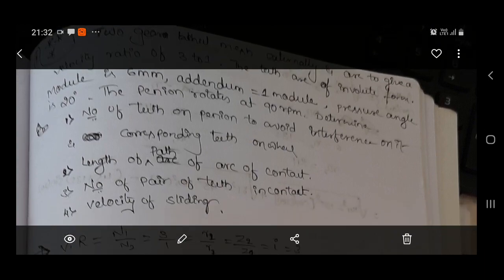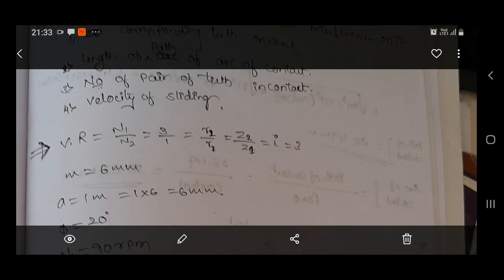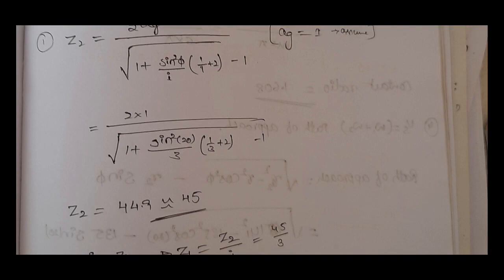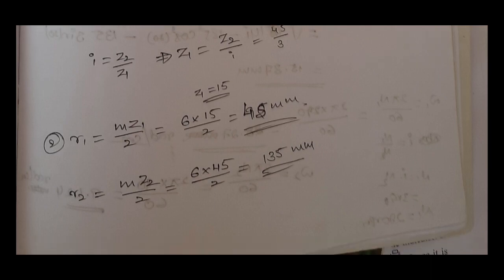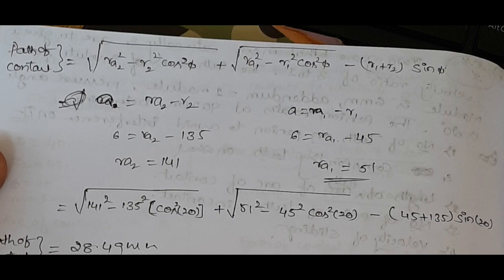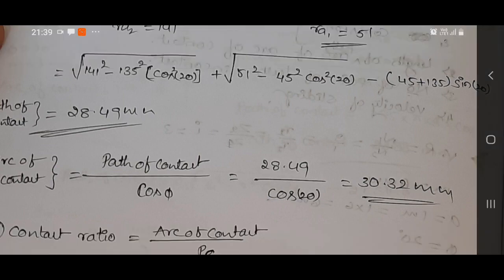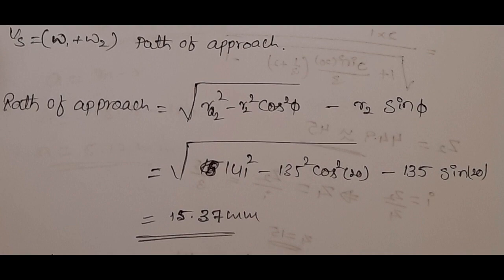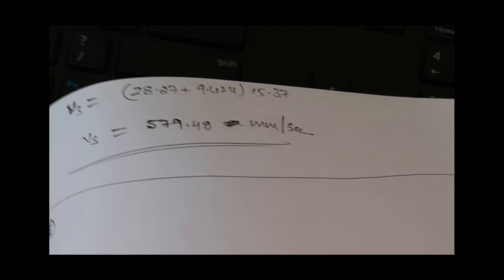KOM, Gears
Type -3